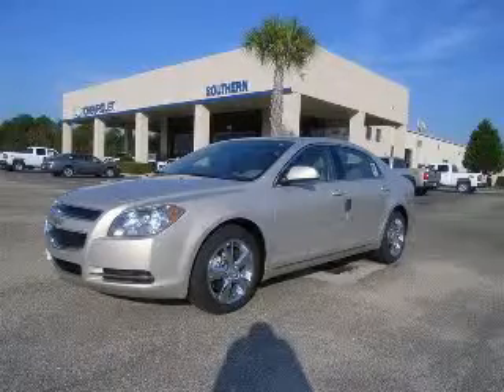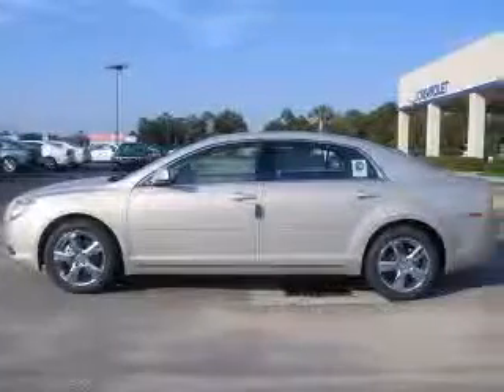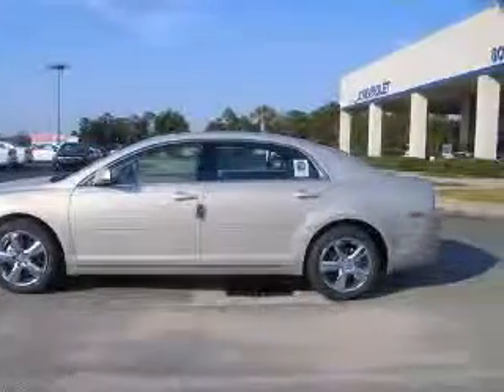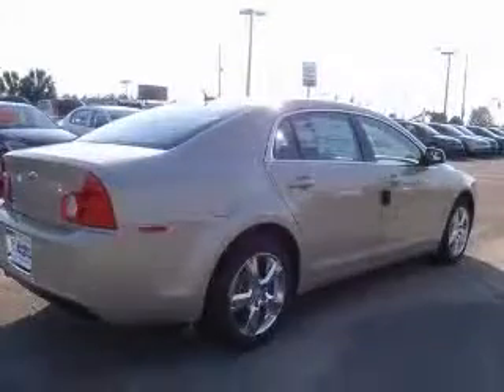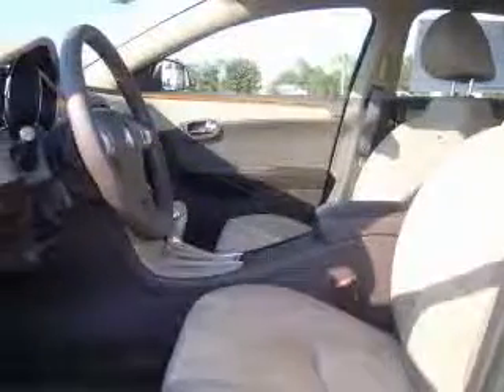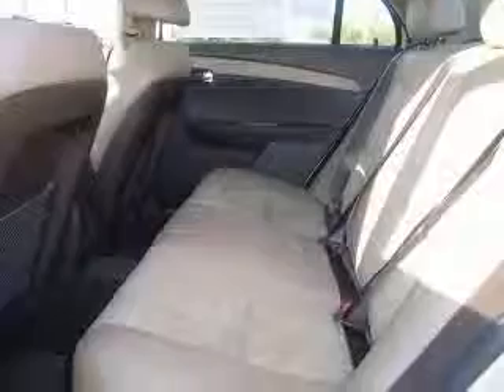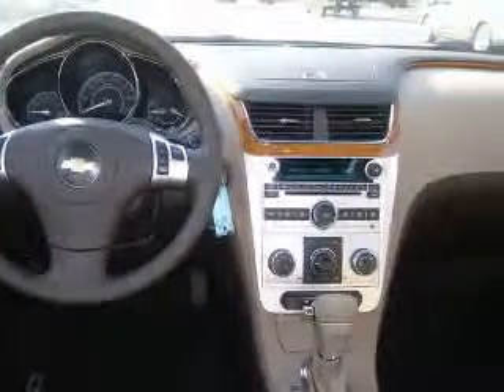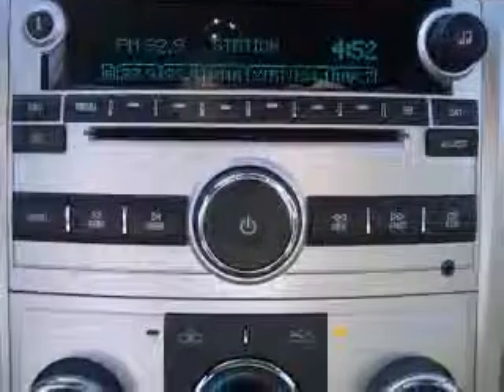2010 Chevrolet Malibu Foley AL Southern Chevrolet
Southern Chevrolet
2255 South McKenzie Street

2010 Chevrolet Malibu LT w/2LT
Engine: 2.4L 4 cyls
Trans: Automatic 6-Speed
Color: Gd